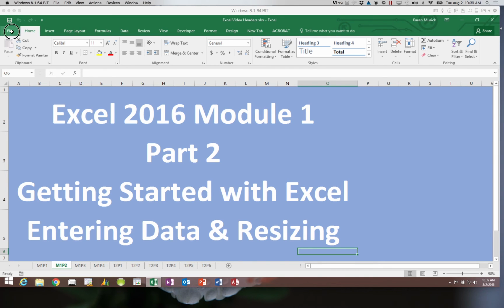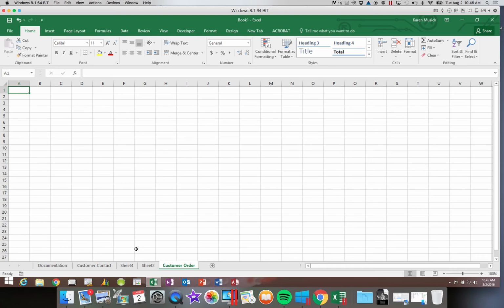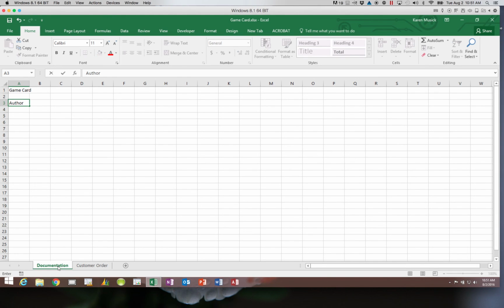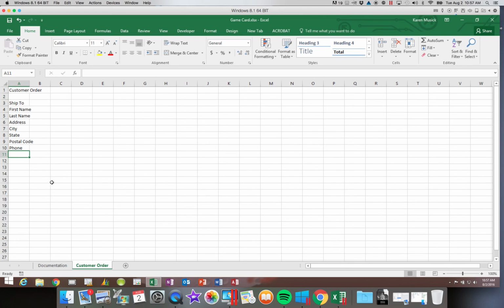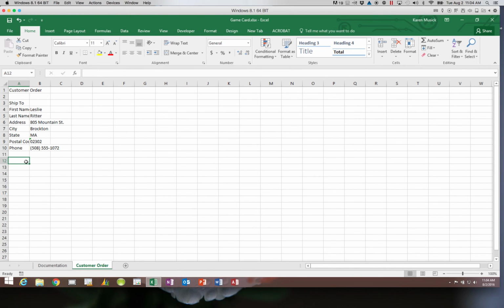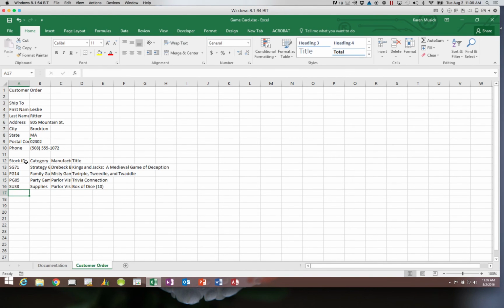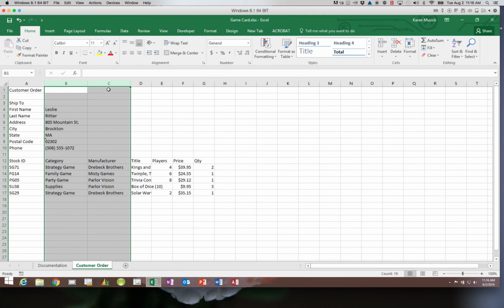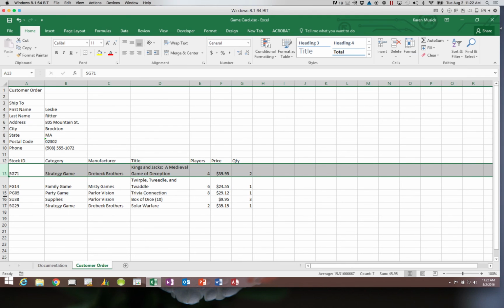Excel Module1 Part2 DataEntry 1920x1080 Resolution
Microsoft Excel
Module 1 Part 2 Data Entry
1920x1080 Resolution